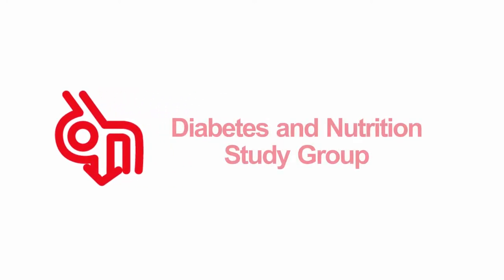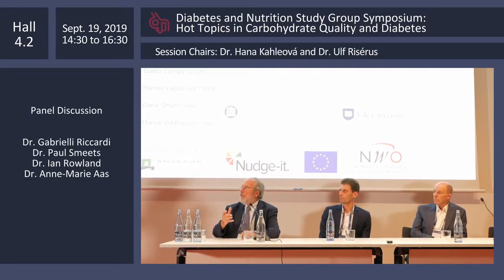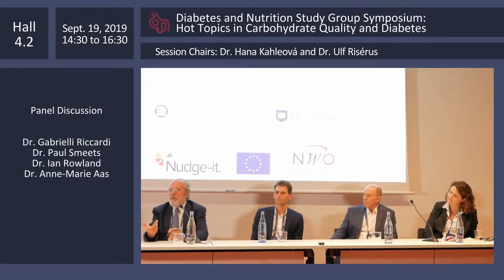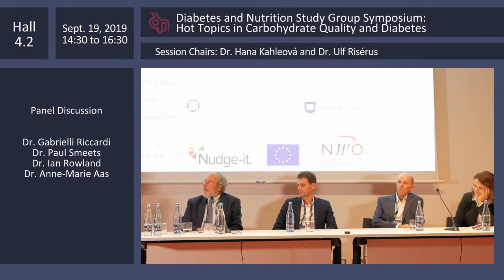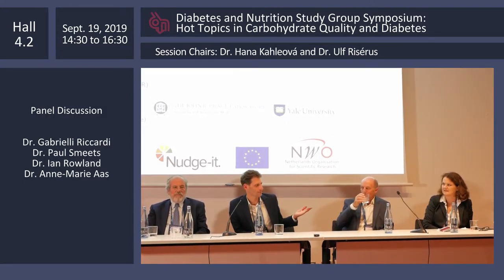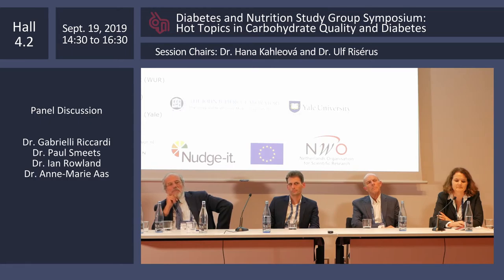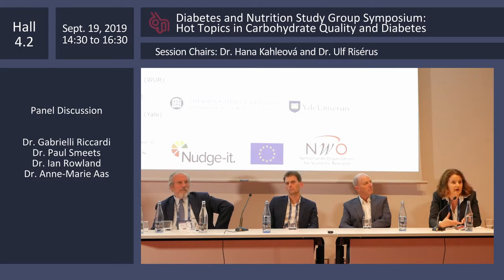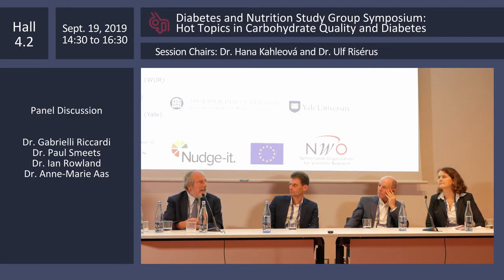55th EASD Meeting - Panel Discussion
Thursday, September 19th, 2019

Session: "Diabetes and Nutrition Study Group Symposium: Hot Topics in Carbohydrate Quality and Diabetes"

Topic: "Panel Discussion"

Panelists: Prof. Anne-Marie Aas, Prof. Gabriele Riccardi, Prof. Ian Rowland, Prof. Paul Smeets.

Session Chairs: Dr. Hana Kahleová, Prof. Ulf Risérus